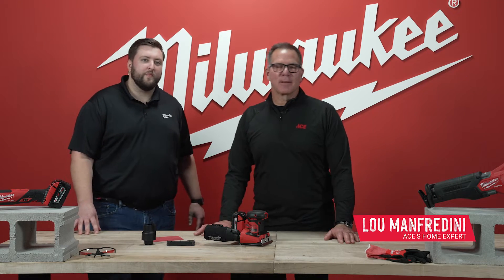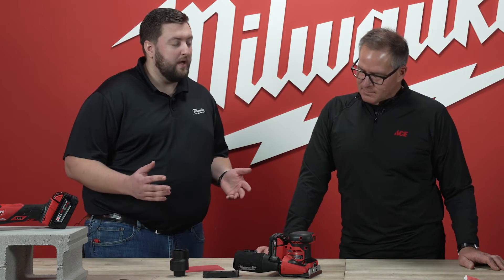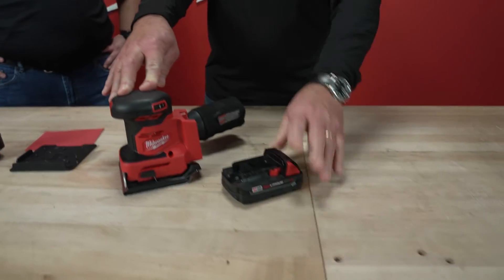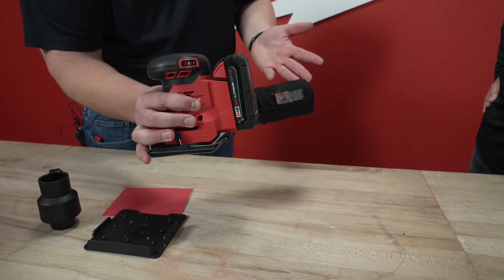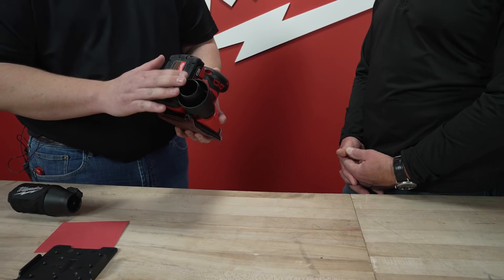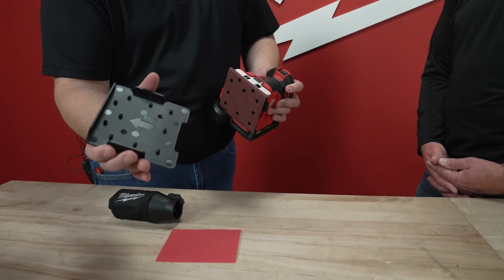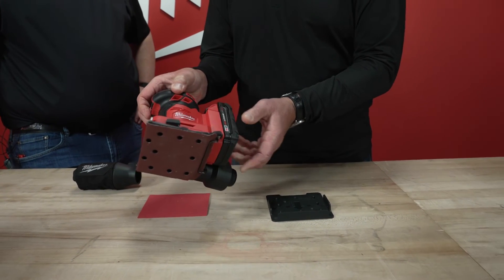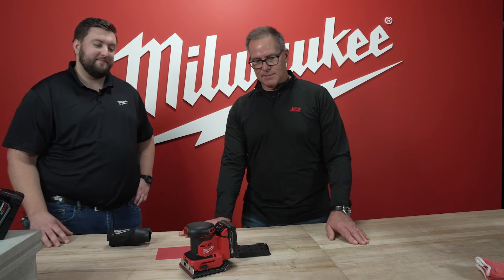Favorite Features On Milwaukee M18 Sheet Sander - Ace Hardware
Watch as Lou Manfredini, Ace's Home Expert, heads to Milwaukee's Headquarters to learn about their latest innovations. In this video, we cover the features and benefits of the Milwaukee M18 Sheet Sander.